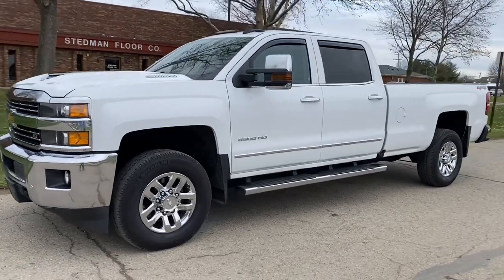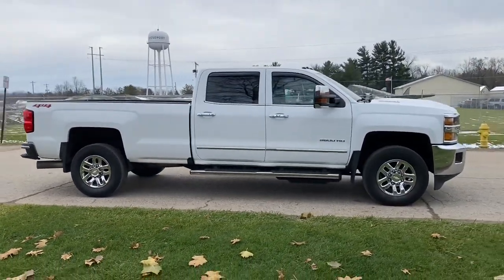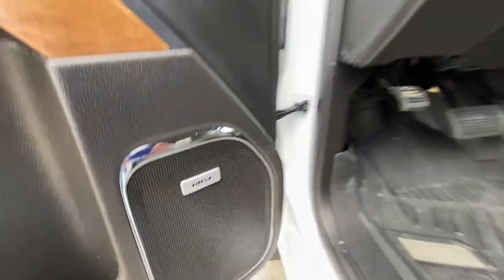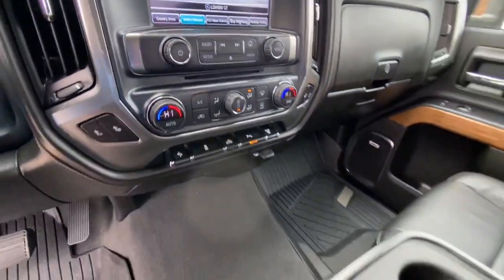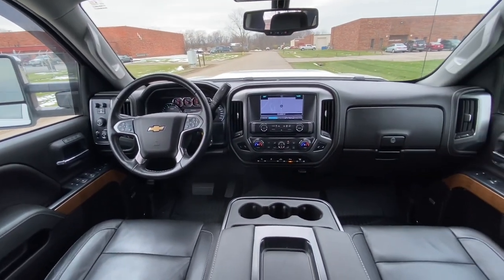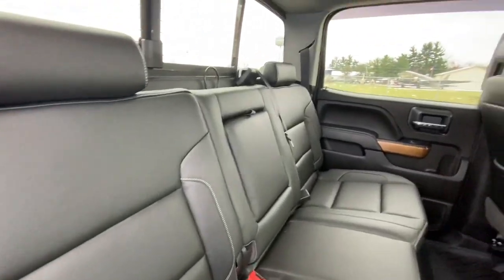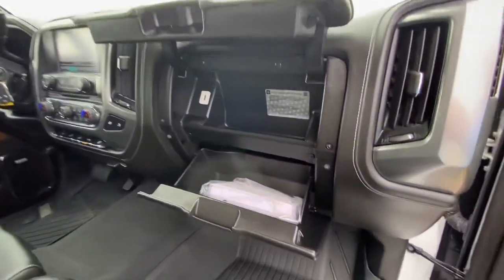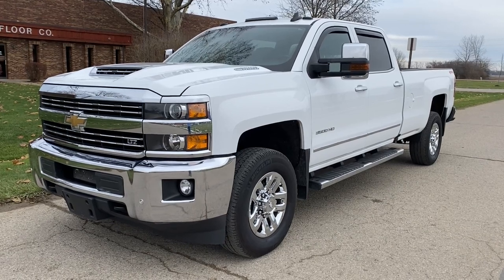2019 Chevy 3500HD LTZ 4x4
JR Auto & Truck Sales
354 Lowery Ct. Suite A Groveport, OH 43125